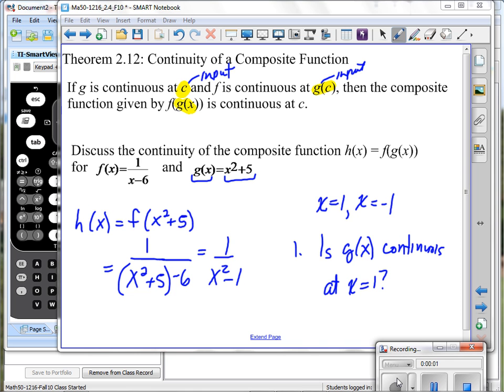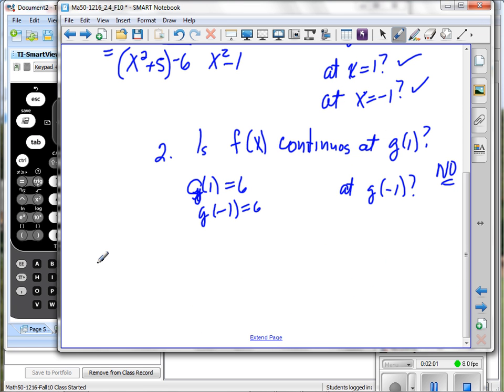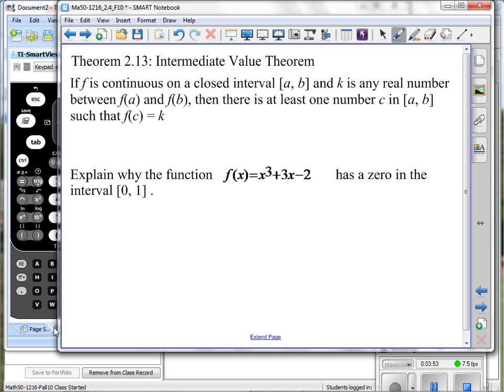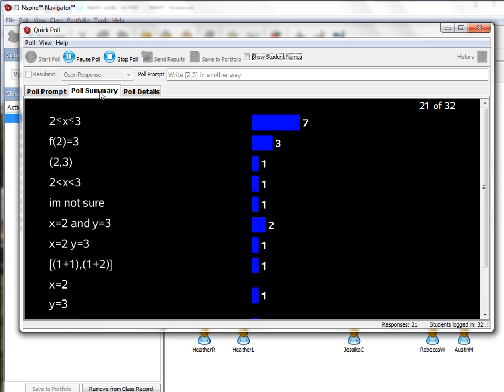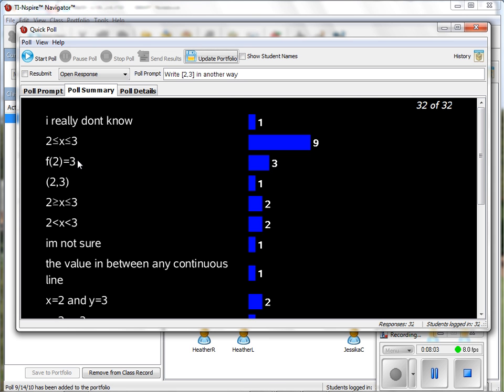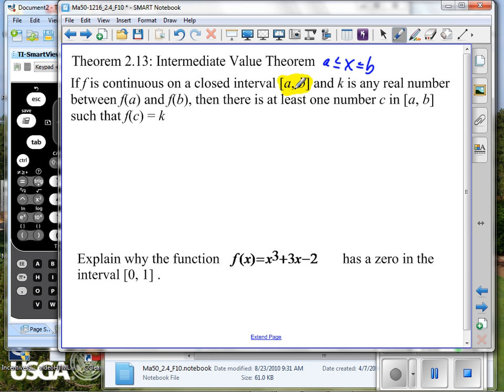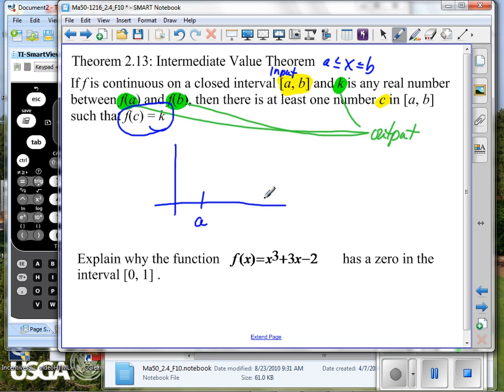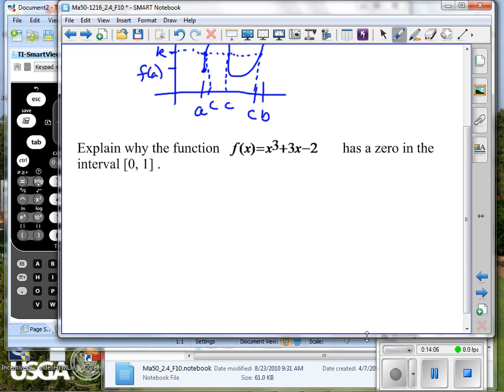Math 50 Sections 2.4-2.5C from Tuesday 9/14